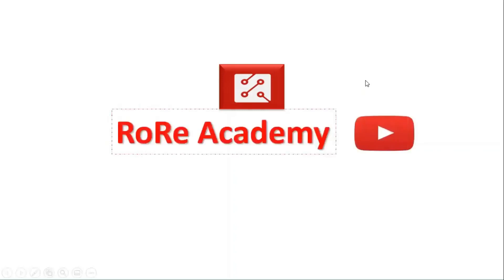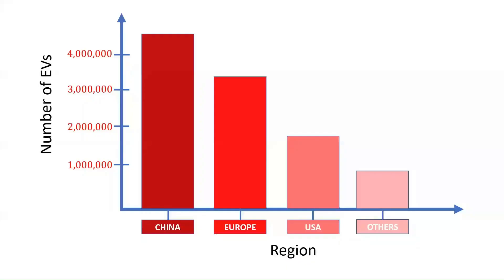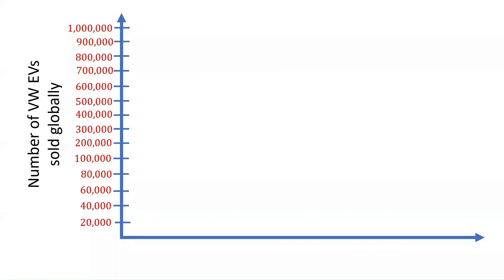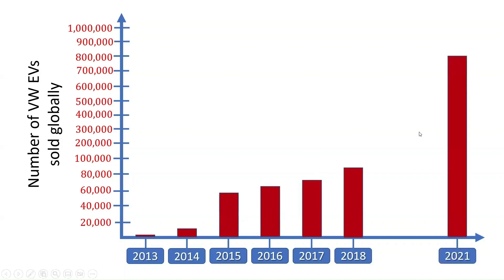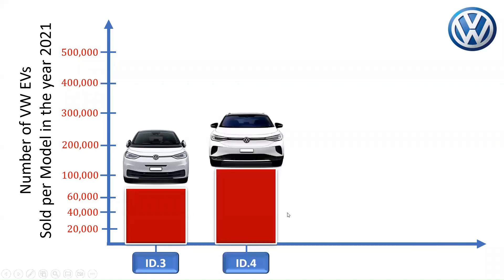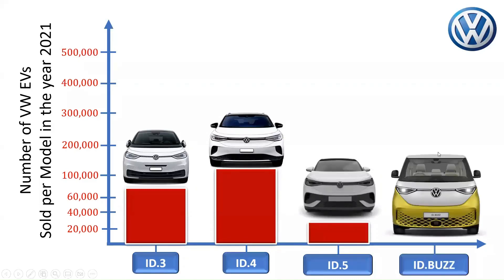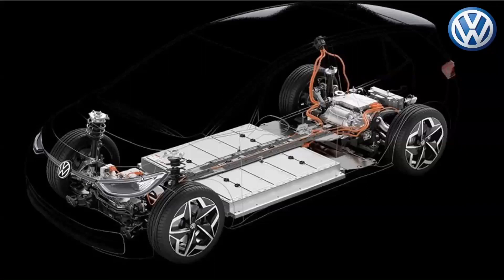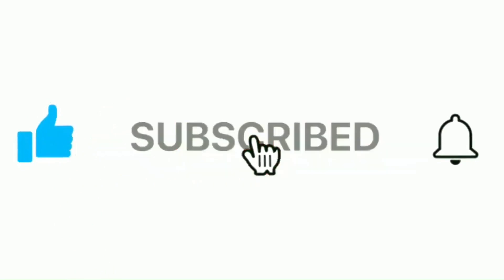Why the Volkswagen ID Series Electric Vehicles (EVs) are so Important [Part 2] - ID.3 EV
This video presents the global statistics behind the exponential growth of the Volkswagen ID Series Electric Vehicles brand. Power electronics technology is a major component of electric vehicles. Furthermore, It highlights the main features of the Volkswagen ID.3; such as its driving range on a single charge, battery capacity and cost.